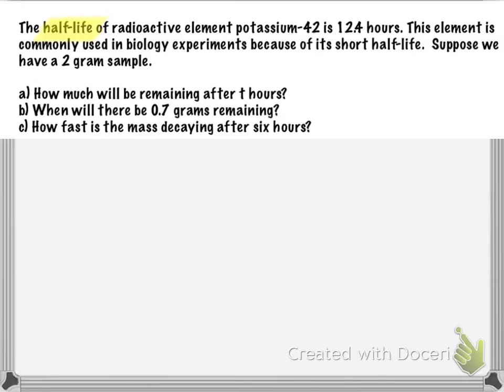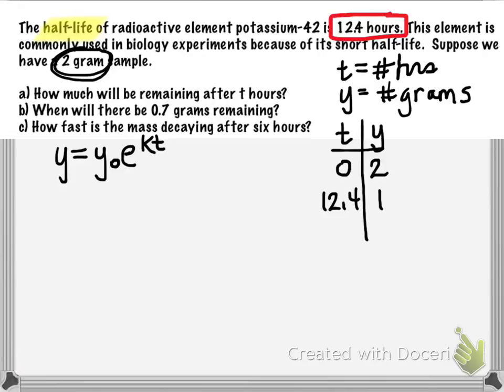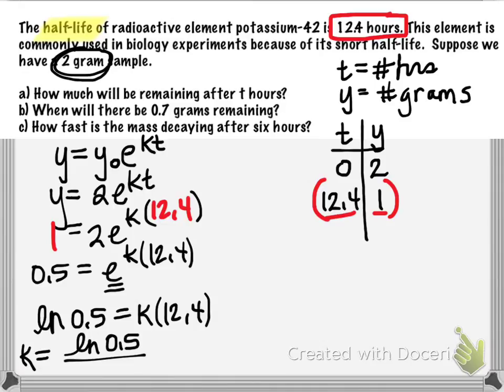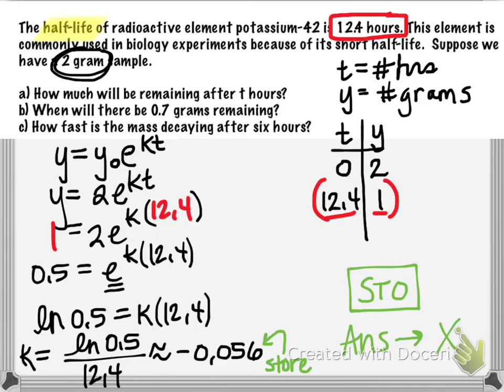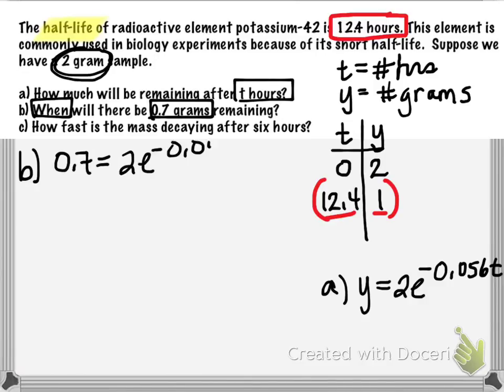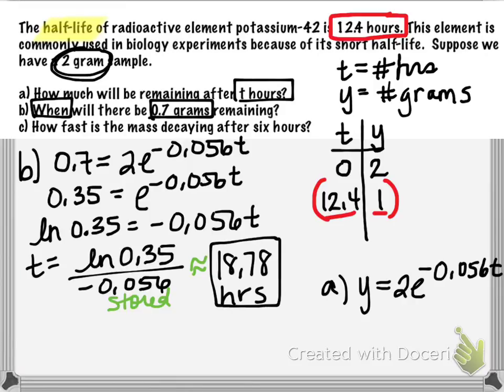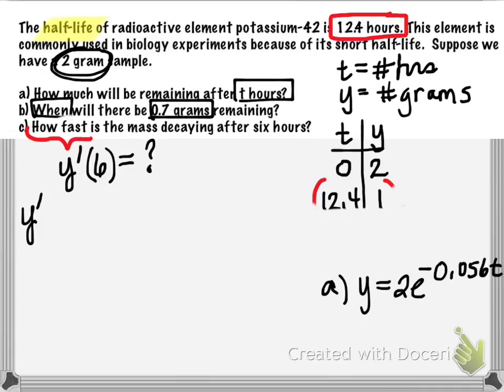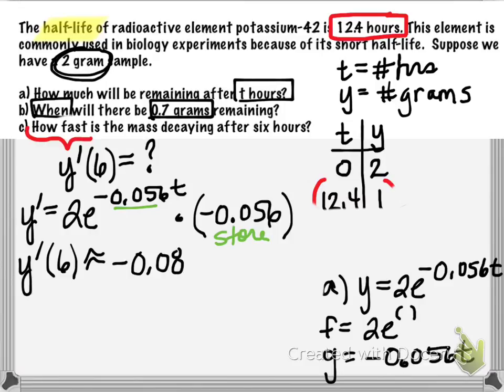Exponential Decay in Calculus